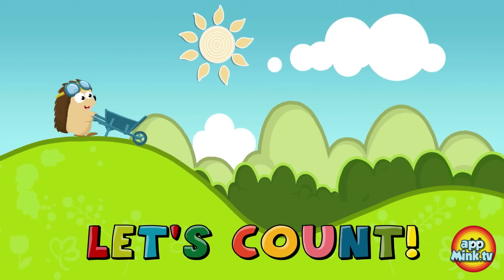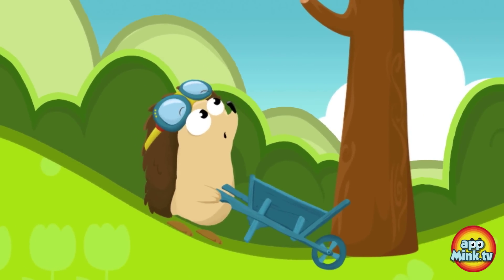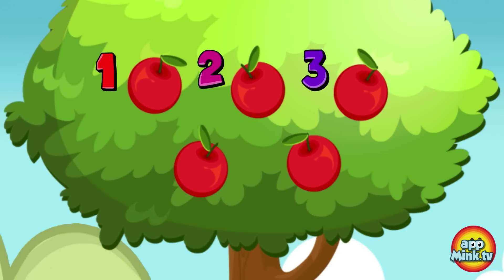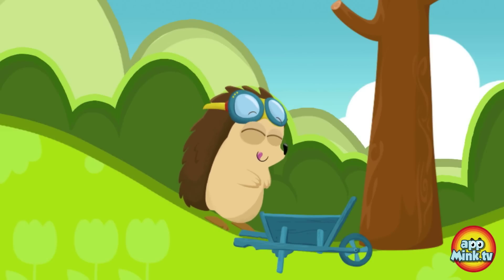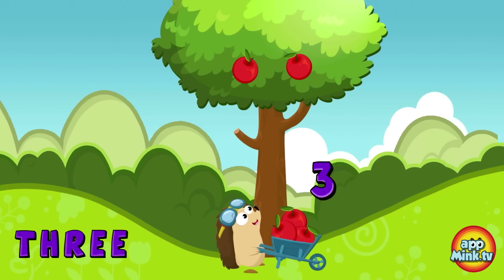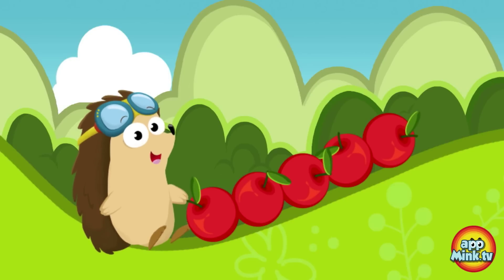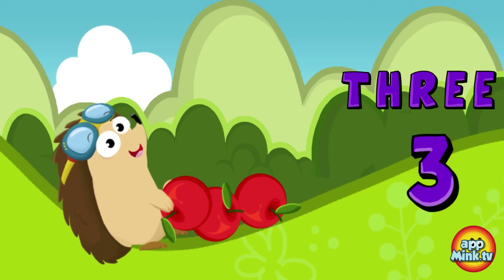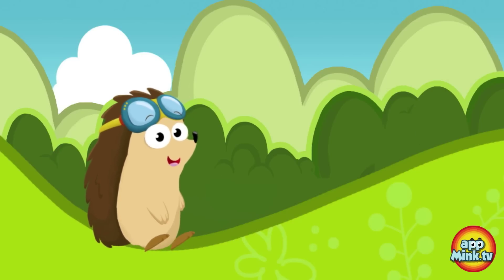Number counting for children 1-5 - kids learning videos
Learn To Count With Hedgehog. This Education Cartoon Children Animation will teach Number Counting with Apples. Kids will learn to count up to 5.

Teaches Your Child to Count from 1 to 5 and Back Again with Apples and Hedgehog, Cute Characters and Colorful Animation.